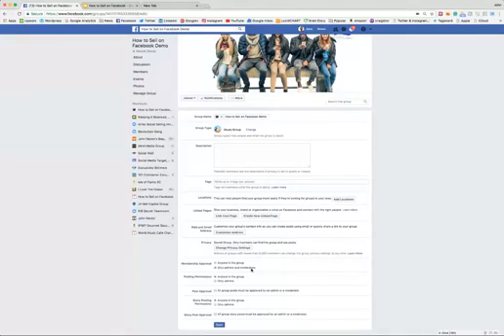How to do a Facebook Live Presentation in a Closed Group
Facebook Live is a great way to present to closed audiences far and wide for free or FEE. You need to create a CLOSED or SECRET group on Facebook first. This video shows you how.